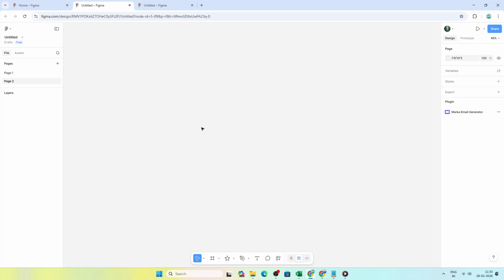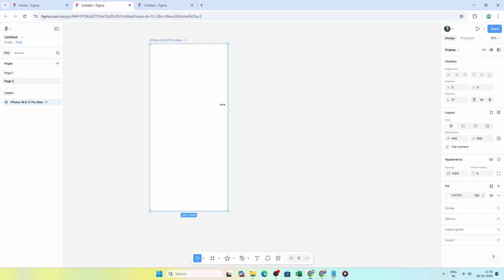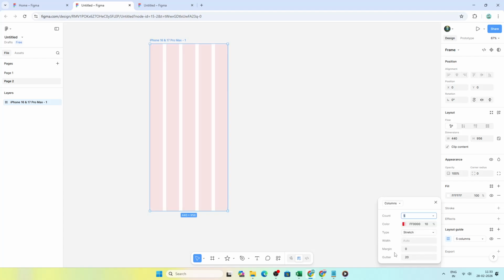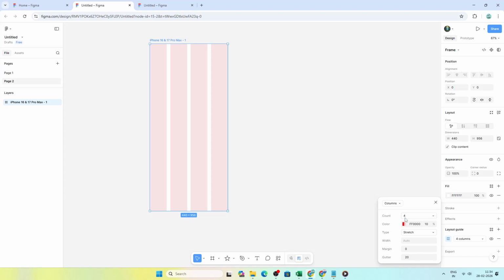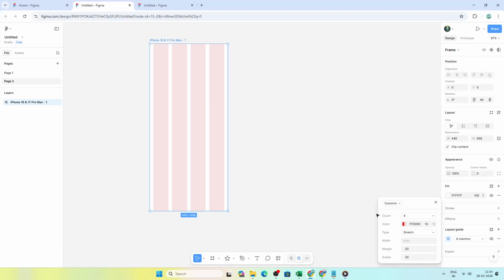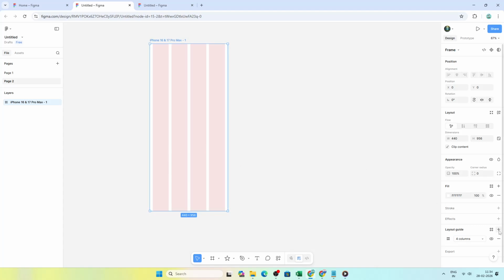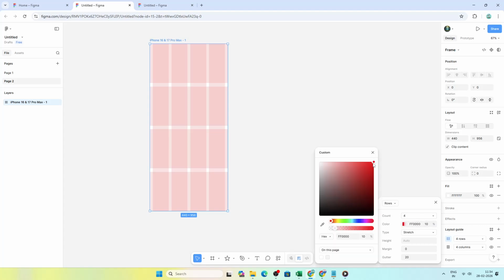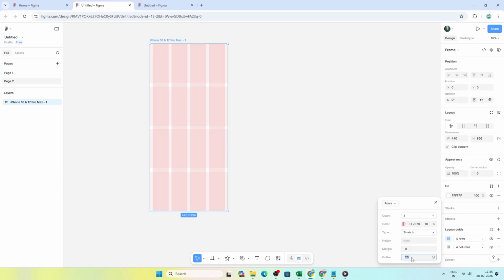How To Setup App Layout Grids In Figma (Step By Step)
Learn how to setup app layout grids in Figma with this step-by-step tutorial for UI/UX designers. We'll explore Figma layout grids, mobile design systems, and responsive grid settings to help you build better mobile applications.